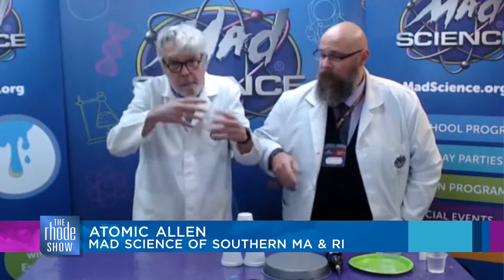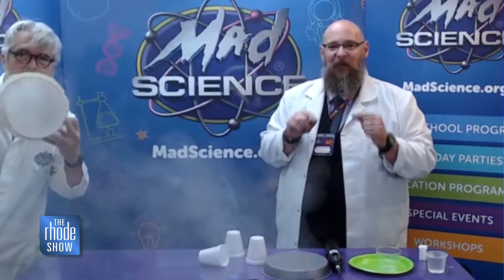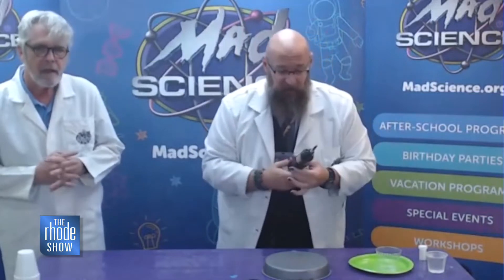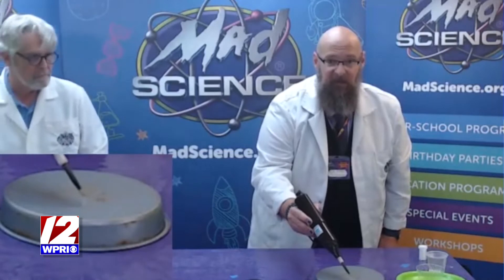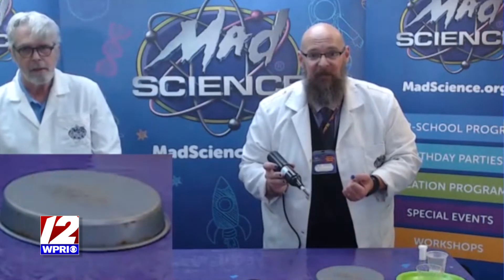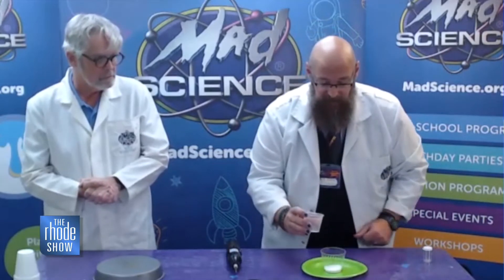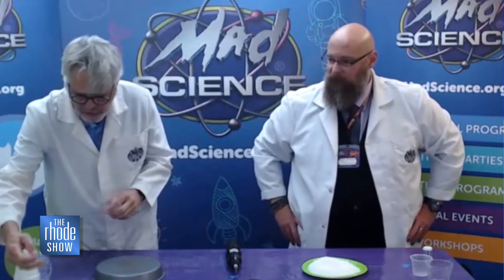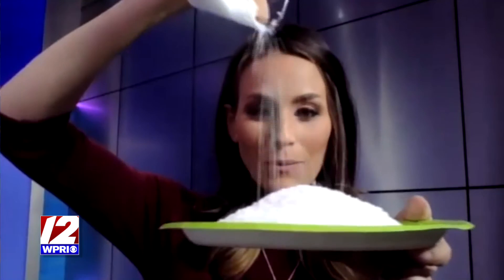Mad Science Monday: Stormy Weather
Atomic Allen and Jolting Jonathan share a family-friendly experiment from Mad Science of Southern MA & RI.